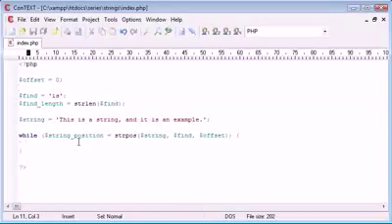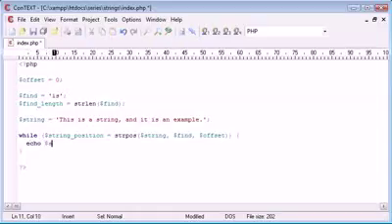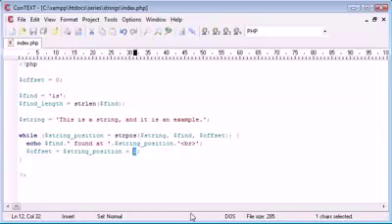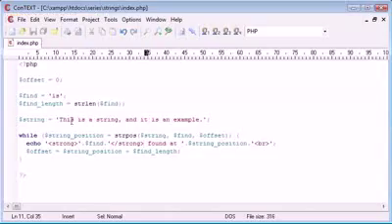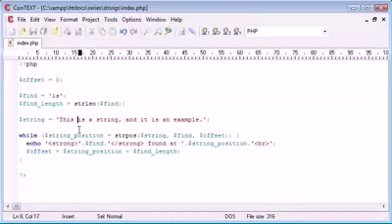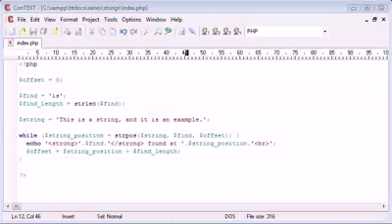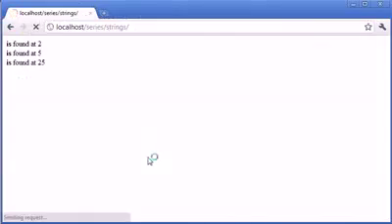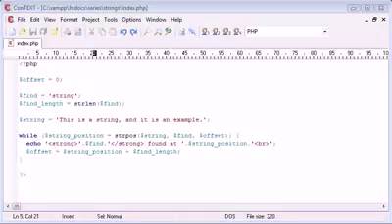Beginner PHP Tutorial 49 String Functions String Position Part 2 YouTube